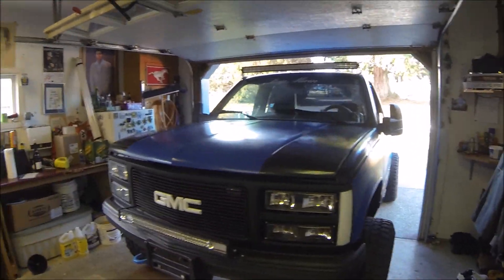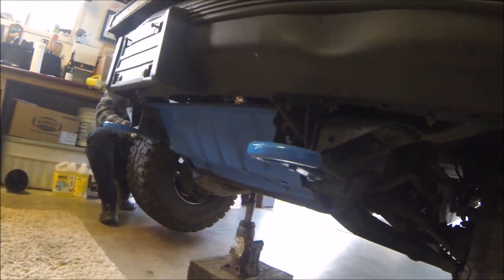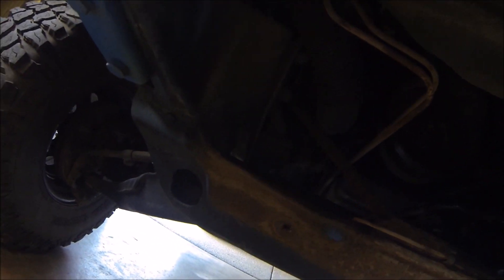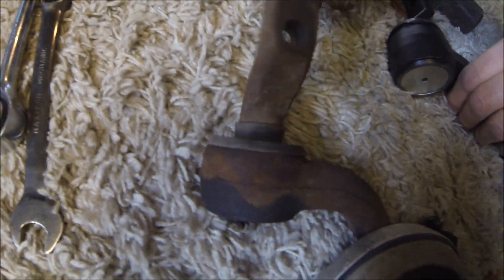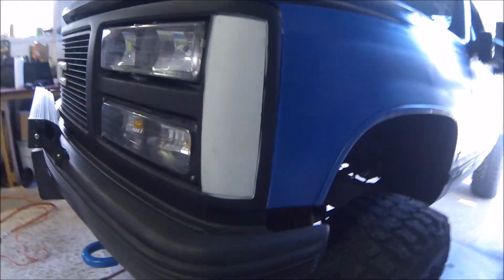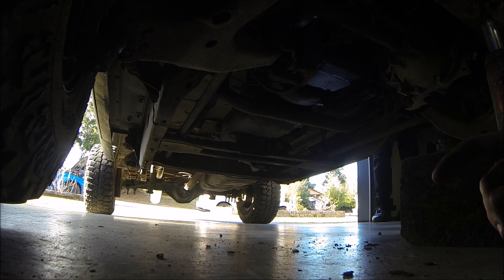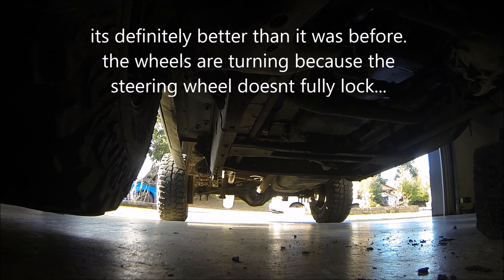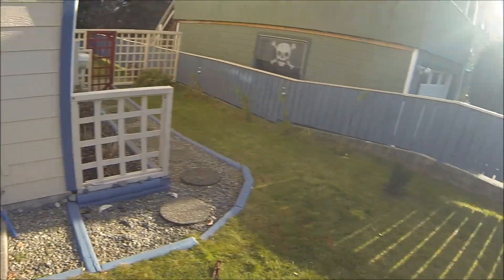OBS Sierra Build Day 20 - Idler Arm (Fixing Wheel Wobble)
the old one was so worn out it was definitely in need of a new one. and after a quick test drive it worked good :) thanks for watching guys and have a great day